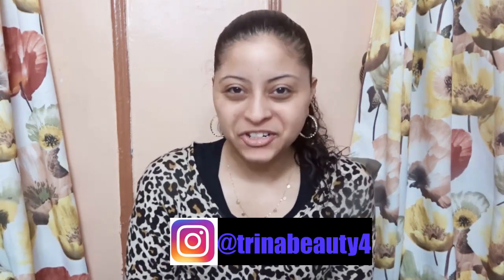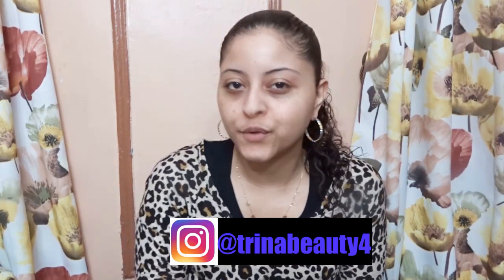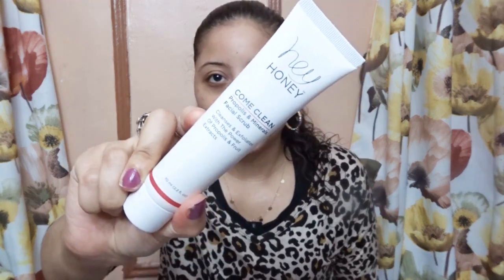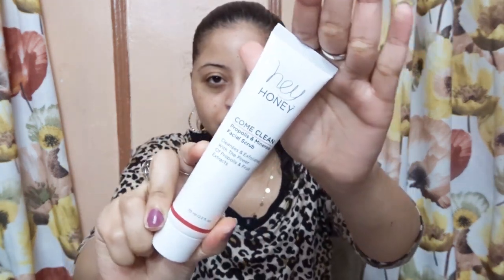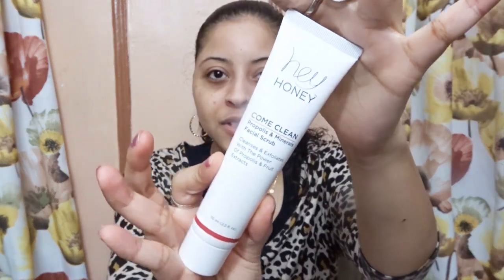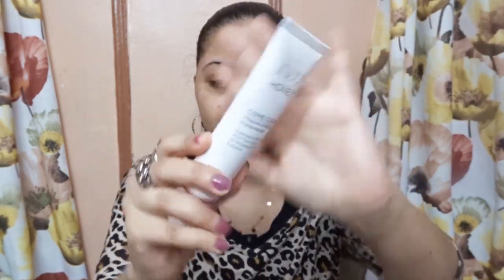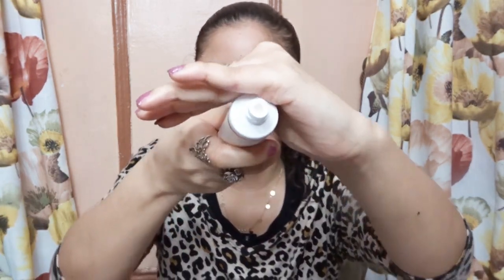HEY HONEY COME CLEAN FACIAL SCRUB WITH PROPOLIS / REVIEW / Trina Beauty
HEY HONEY COME CLEAN FACIAL SCRUB WITH PROPOLIS / REVIEW

Hey Guys
     Today's video I tried hey honey come clean facial scrub with propolis and review.

Products I mention:
Hey Honey Come Clean Facial Scrub
Retails $29
Available at Ulta Beauty

Previous Videos-
MY SKINCARE ROUTINE FOR OILY SKIN | GET UNREADY WITH ME-

 • SKINCARE ROUTINE ...  ​​​

MY WINTER : DRUGSTORE SKINCARE ROUTINE 2021 -

 • MY WINTER : DRUGS...  ​​​

FULL FACE USING ONLY COLOURPOP : AFFORDABLE MAKEUP / WOW ! -

 • FULL FACE USING O...  ​​​

BEST AFFORDABLE / DRUGSTORE PRIMERS FOR COMBINATION SKIN -

 • BEST AFFORDABLE /...  ​​​

NEW SEPHORA VIB SALE RECOMMENDATIONS SPRING 2021 -

 • NEW SEPHORA VIB S...  ​​​

ABOUT ME : I am 29 years old that lives in New York. I am a beauty Youtuber. I enjoy filming makeup reviews, hauls , skincare videos. I am Puerto Rican.